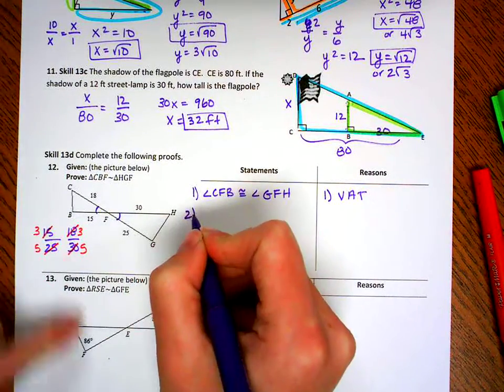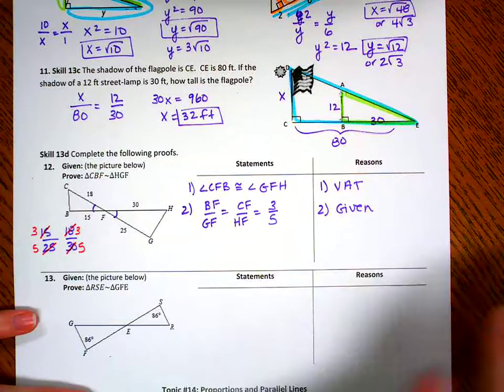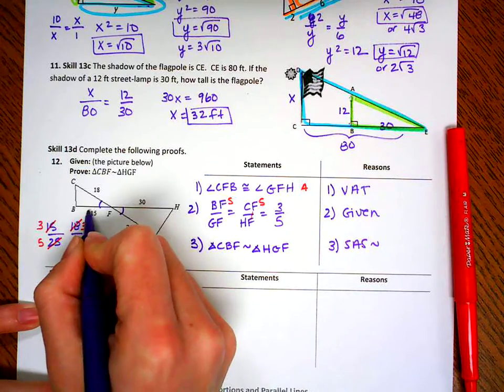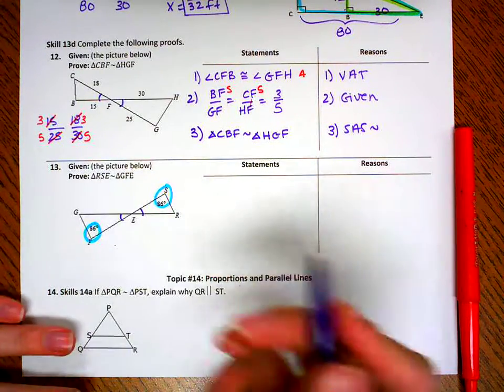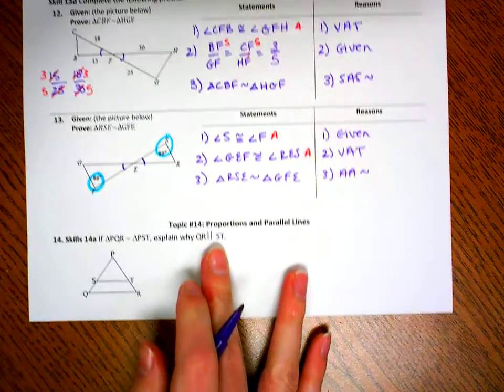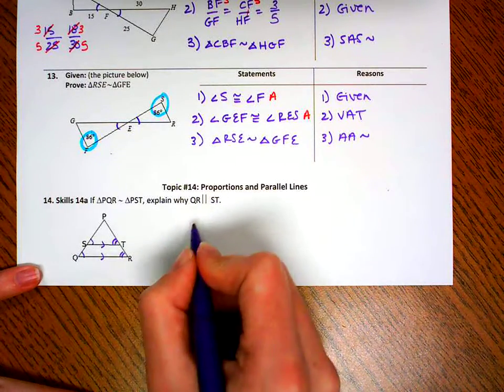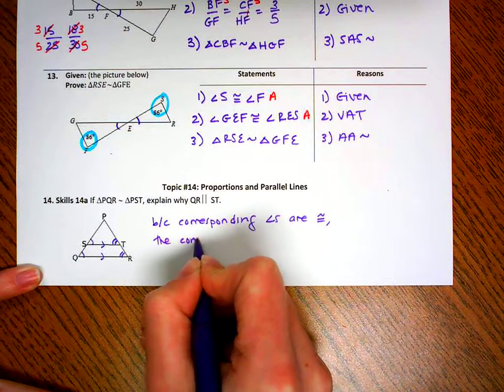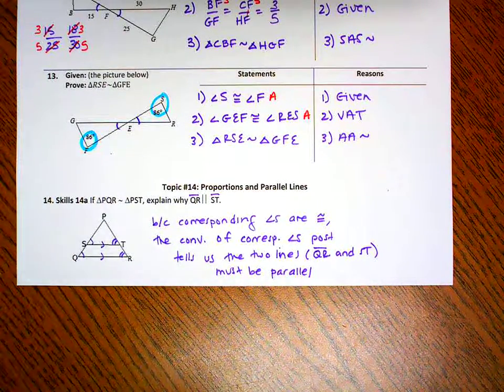Unit 5 Review Packet Page 3